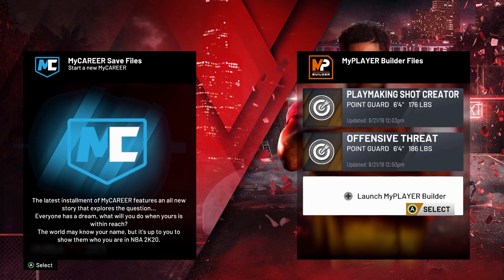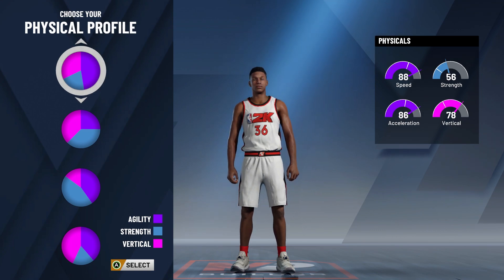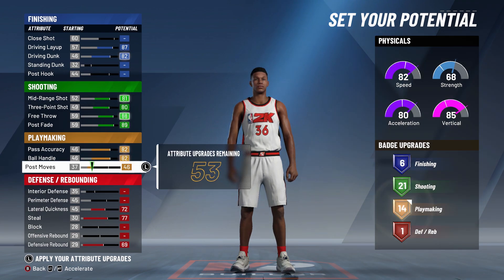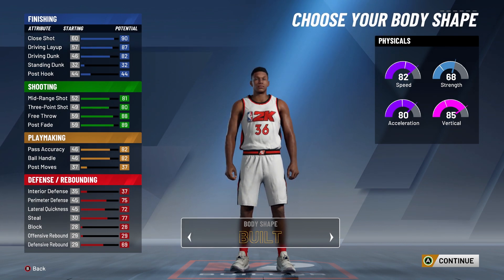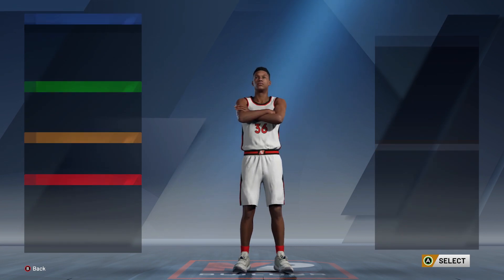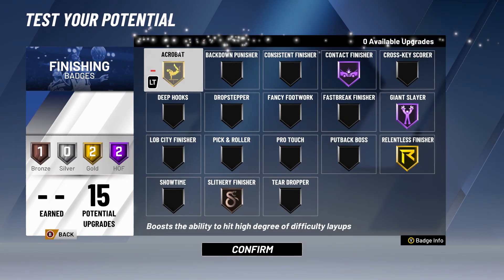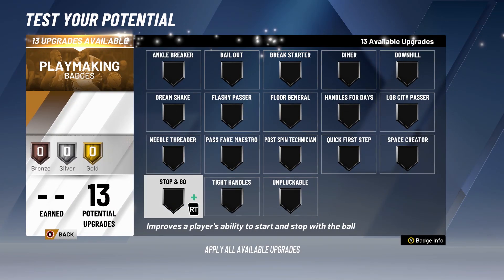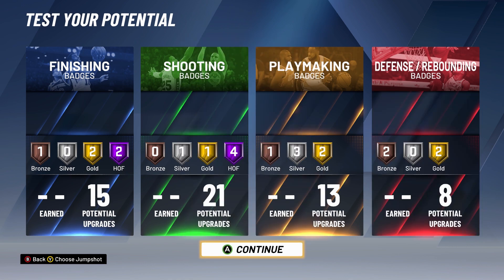I FOUND THE BEST OFFENSIVE BUILD THAT WILL SCORE AND BREAK DEFENDERS WITH EASE! -NBA2K20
THE BEST BUILD IN NBA 2K20

-Best Scoring Point Guard
-Offensive Point Guard
-Offensive Threat

The demo is out! NBA 2K20 has new arch-types that are deadly to use. Here is one I Stumbled on that can shoot, dunk, defend and is a dribble master. Put the rights badges and stats your set for the test!
You all are awesome!